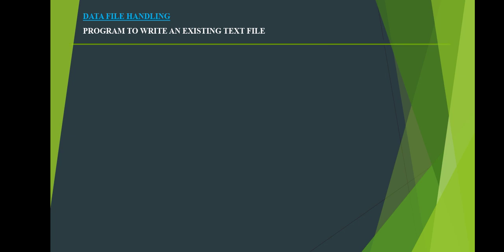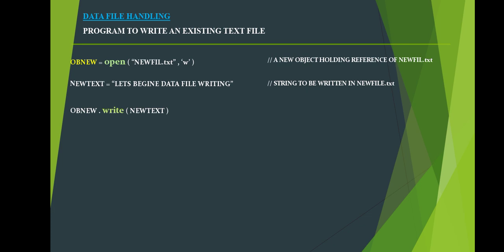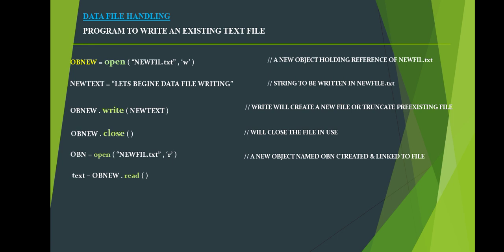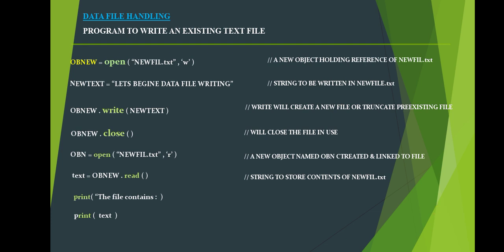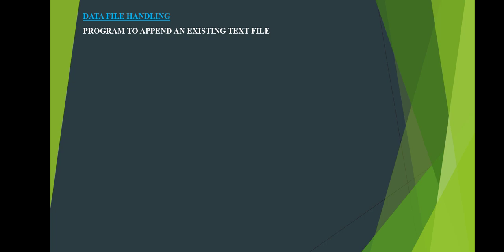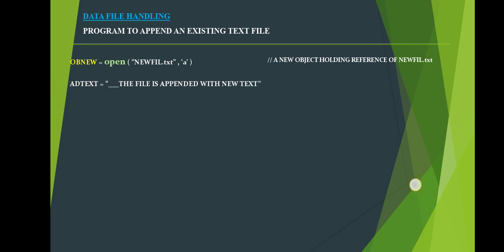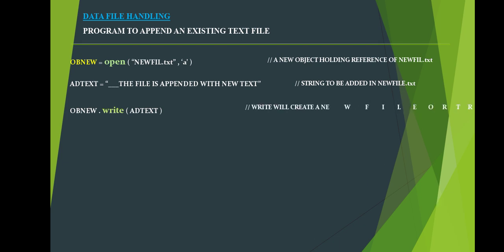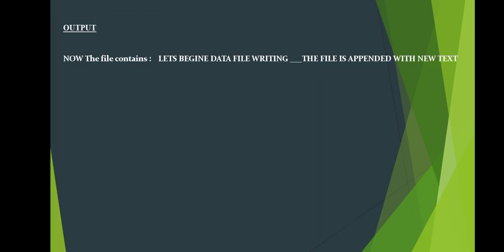Data Files in python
Writing and appending contents to a file.